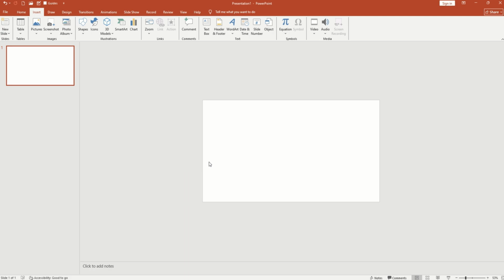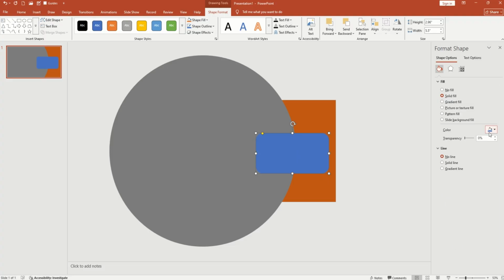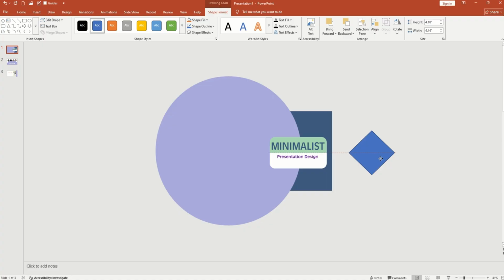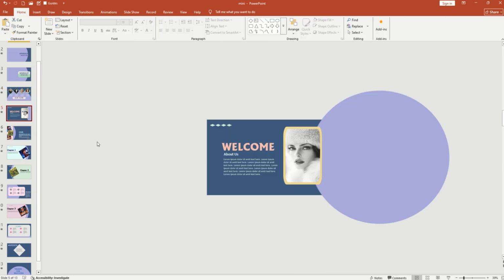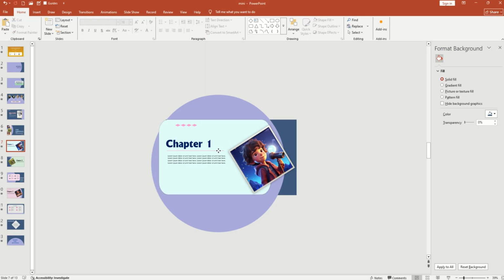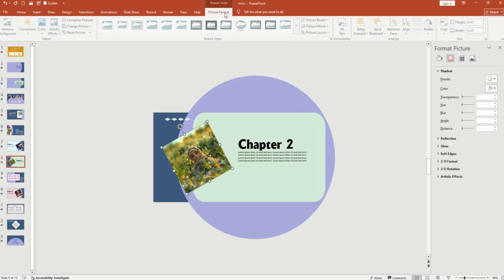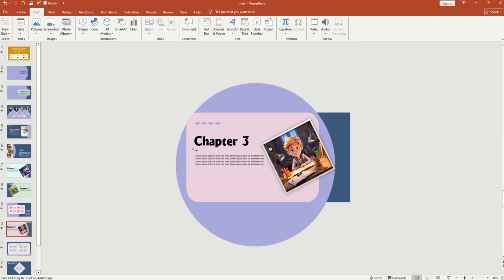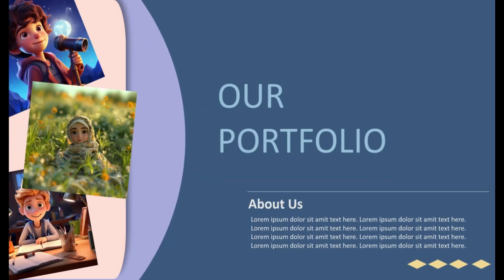Minimalist Morph PPT # FULL DESIGN TUTORIAL EASY # FREE eye-catching Template